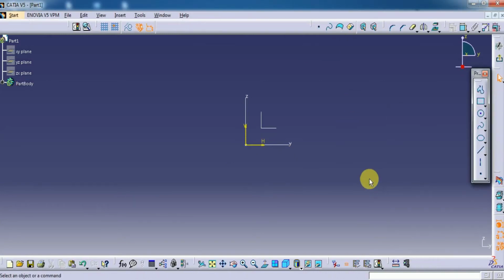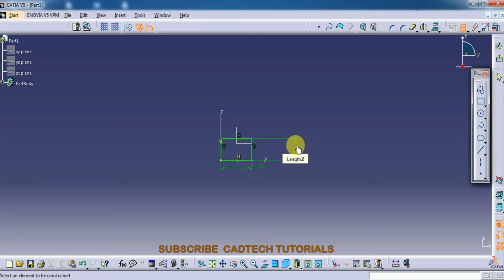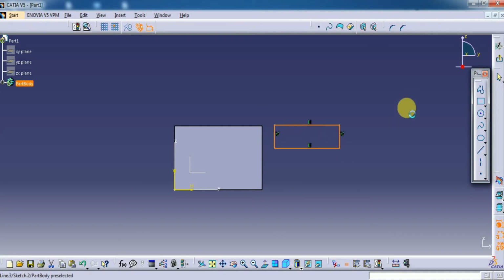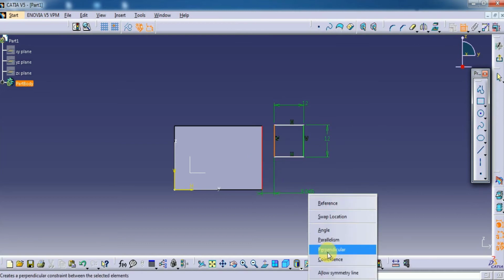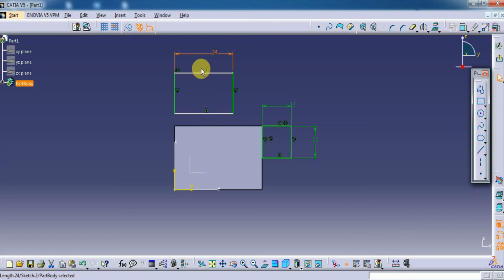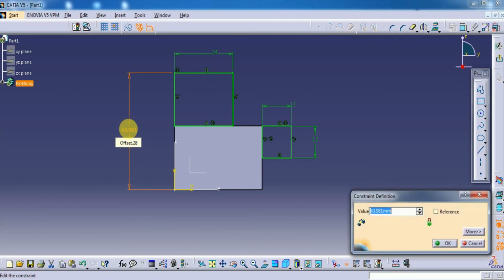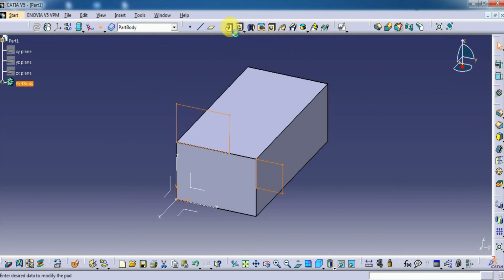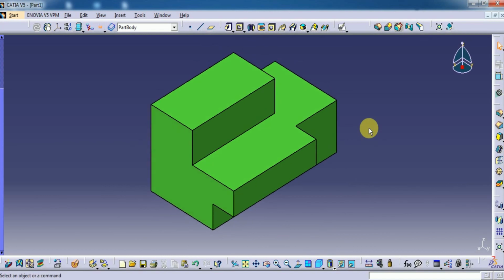CATIA V5 TUTORIALS# || EX 20-40 || ENGINEERING DRAWING || PART MODEL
THANKING YOU